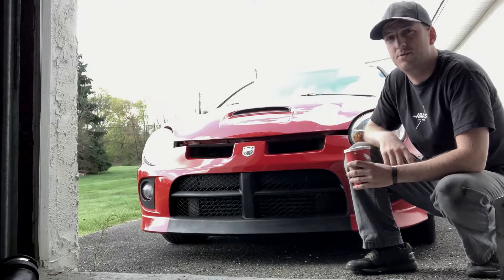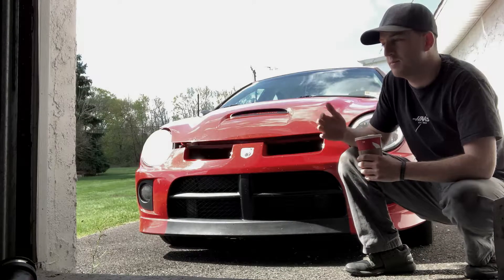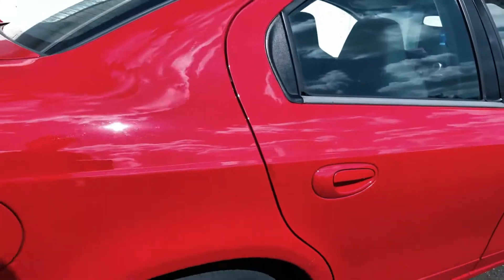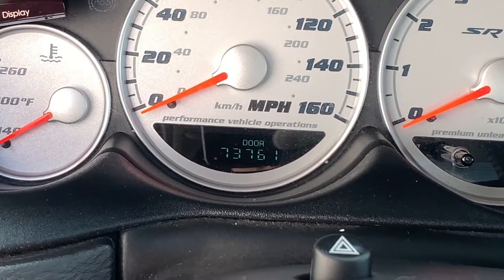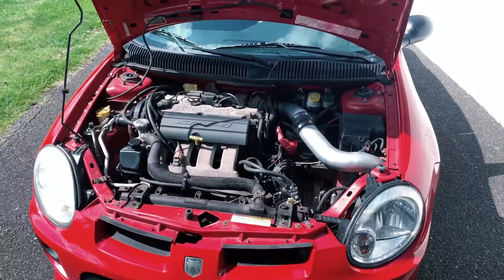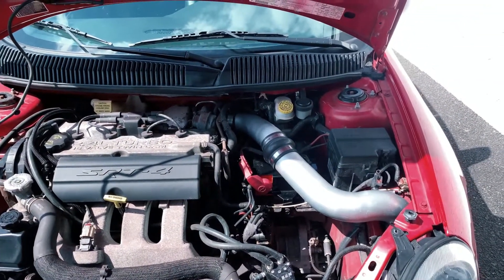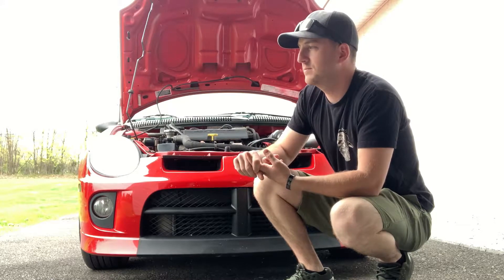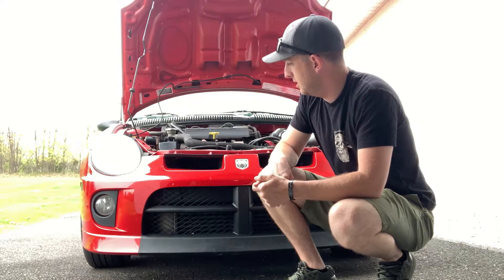Project SRT-4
Here is my 2005 SRT-4. The goal is to build this into a competitive autocross car.